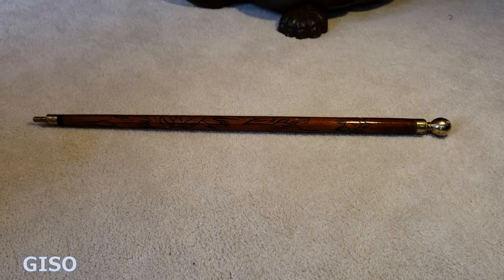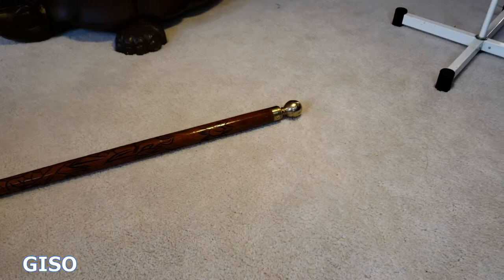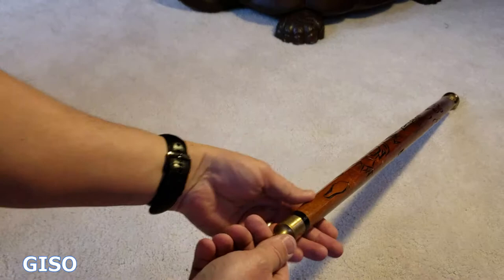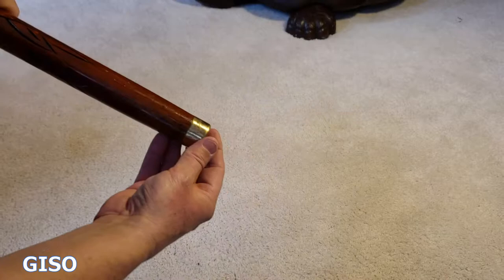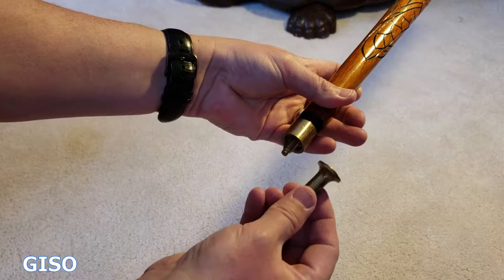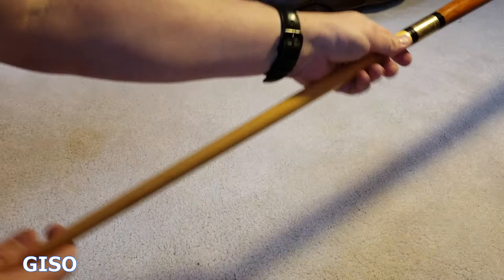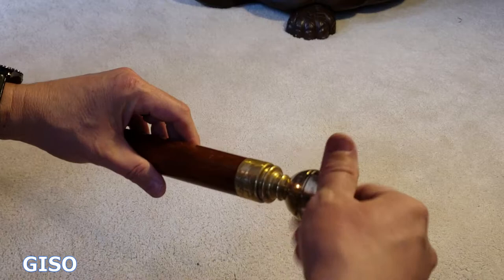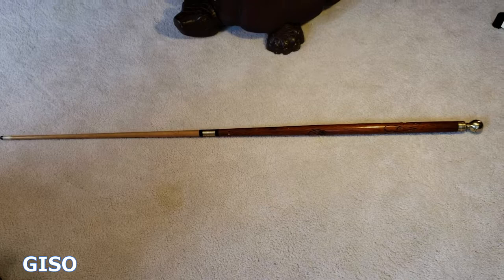Walking Cane Converts to Pool Cue Stick (hidden inside)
A neat item here.  This 36 inch walking cane converts quickly into a 57" pool cue.   Clever engineering.  An interesting piece.